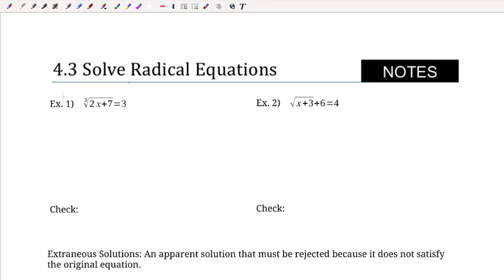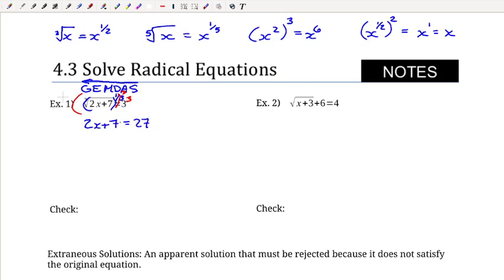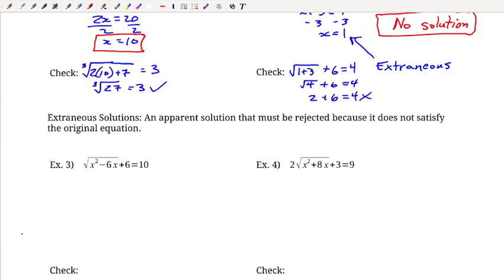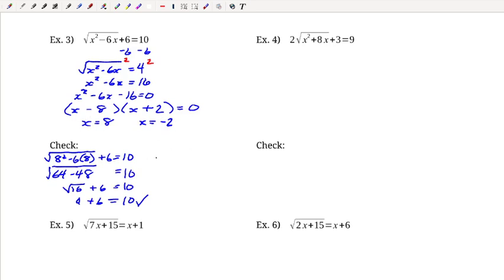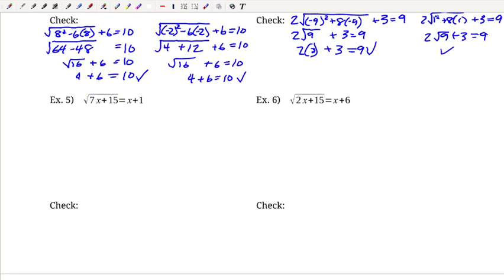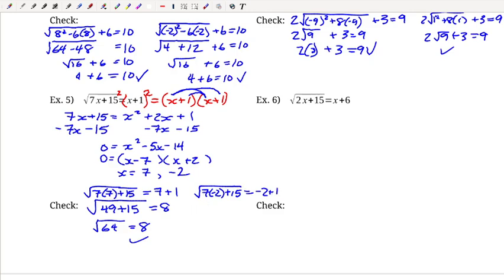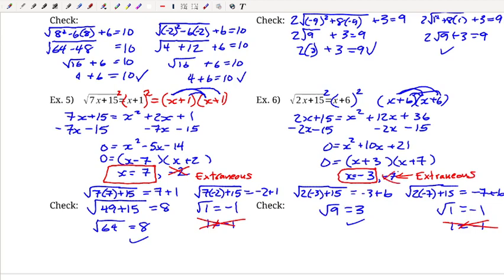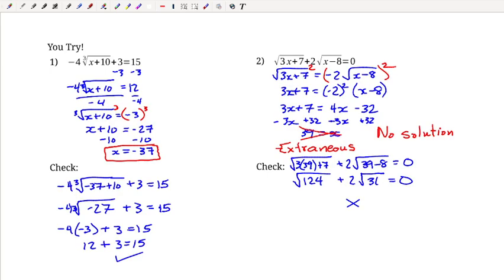4.3 Solving Radical Equations